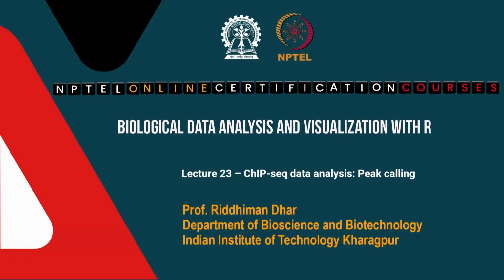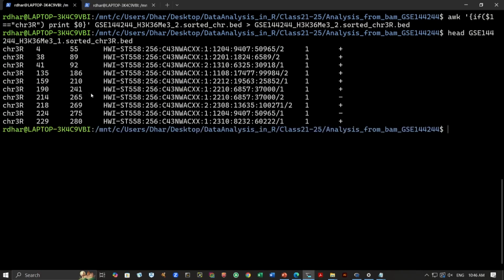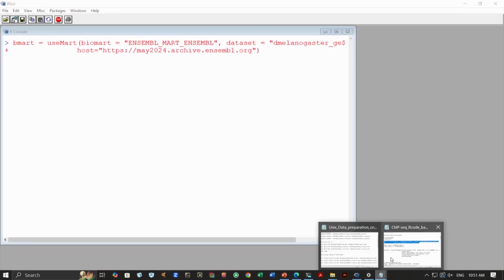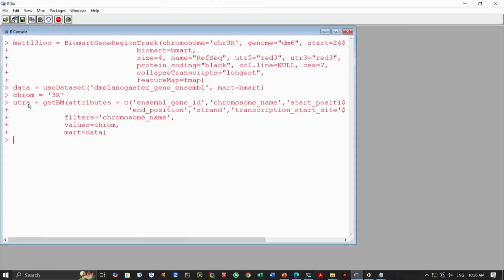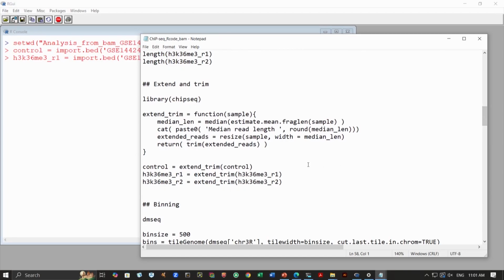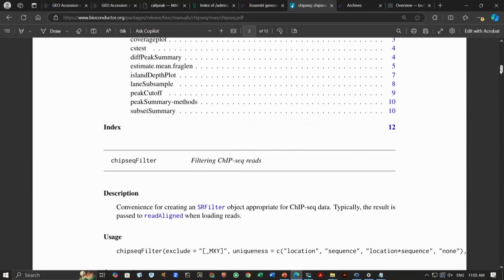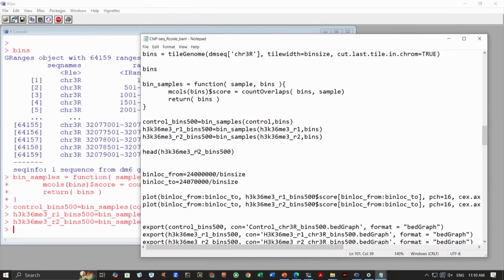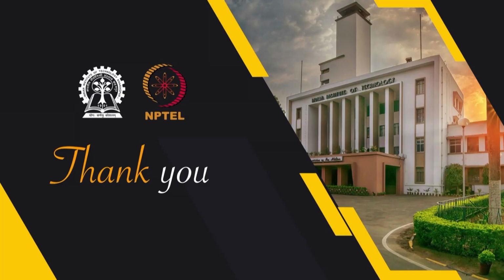Lecture 23 : ChIP-seq data analysis: Peak calling